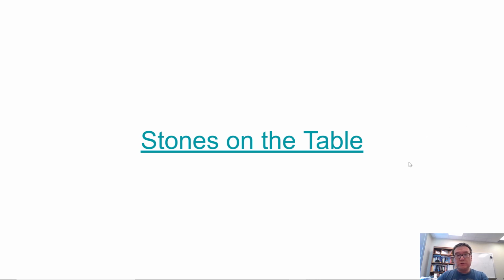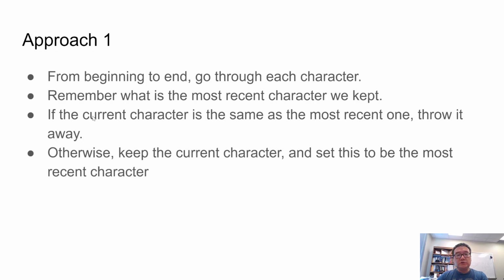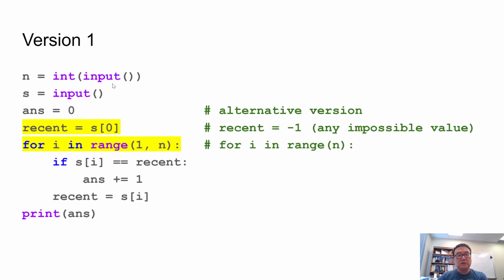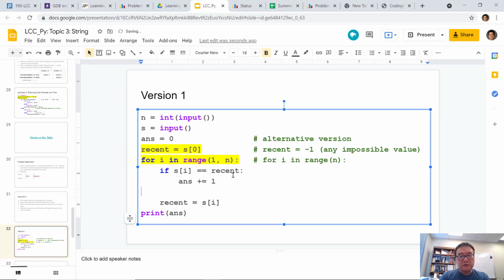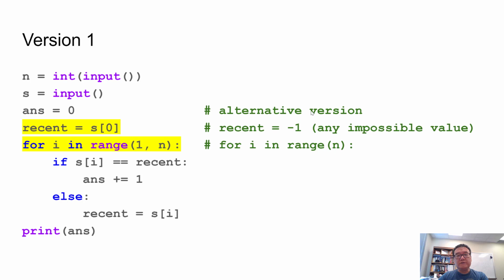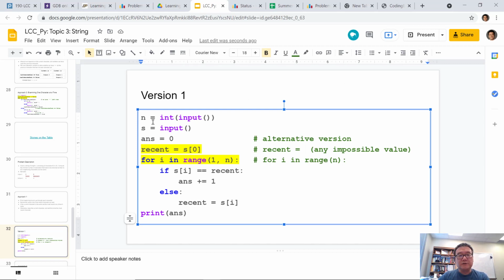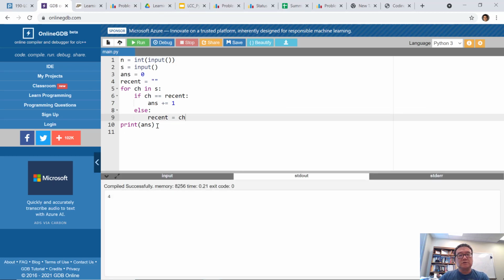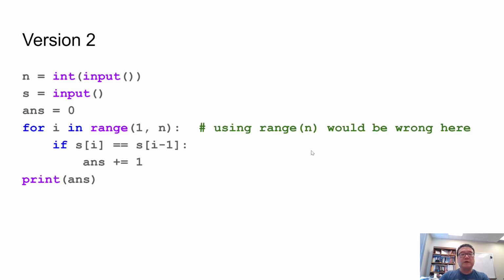LCC Topic 3: Video 8: Example 4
This video segment hows how to solve this problem.